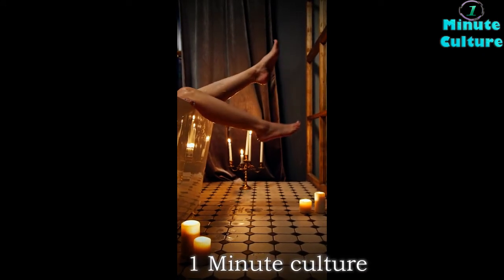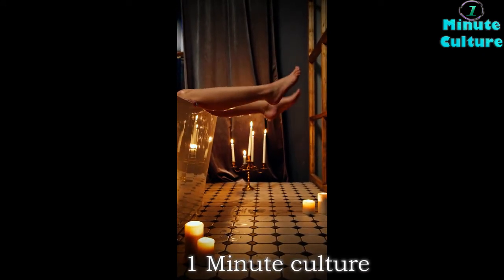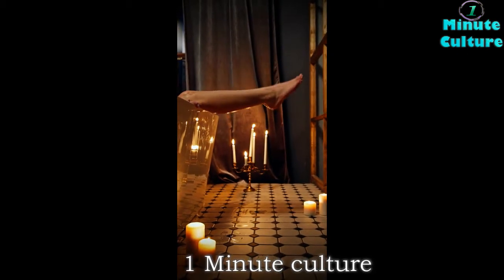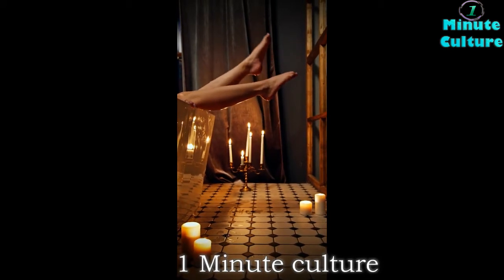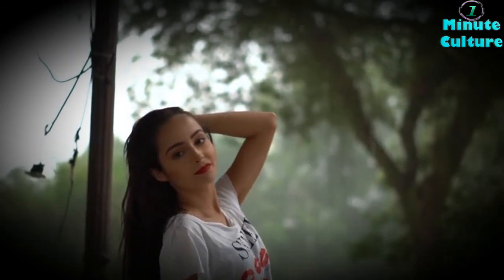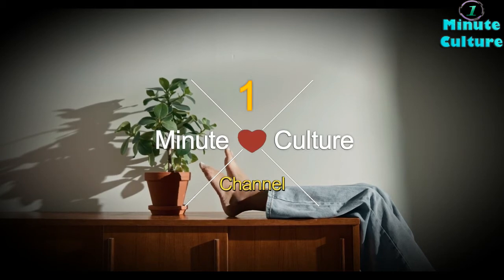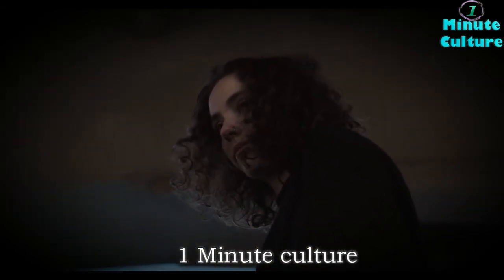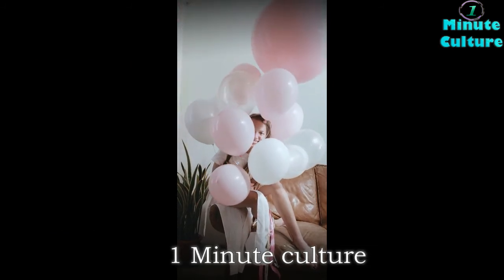This Is Why my Legs Cramp at Night (SURPRISING CAUSE and HOW TO FIX IT!) Leg Cramps At Night